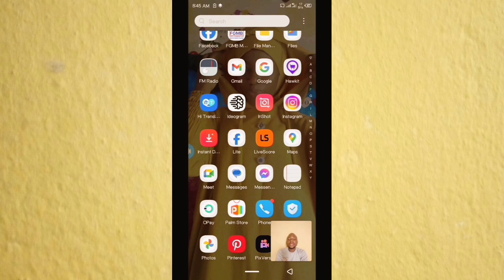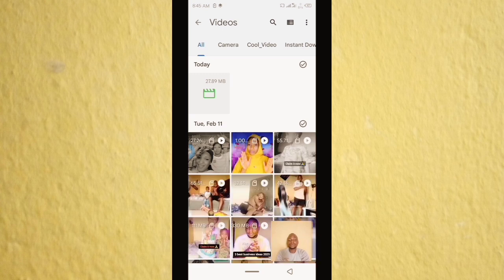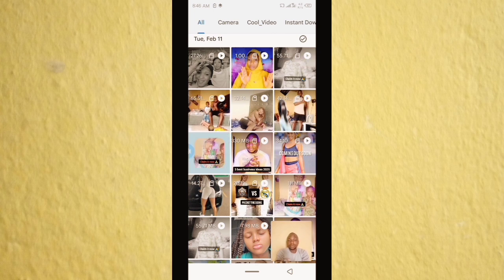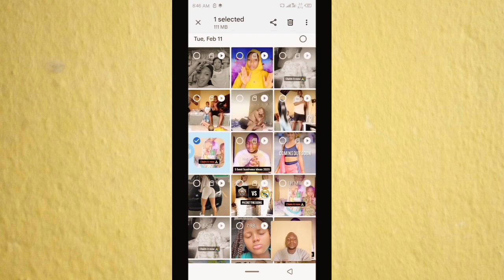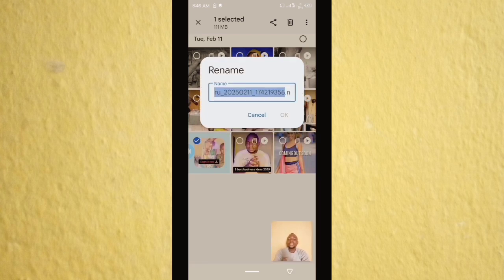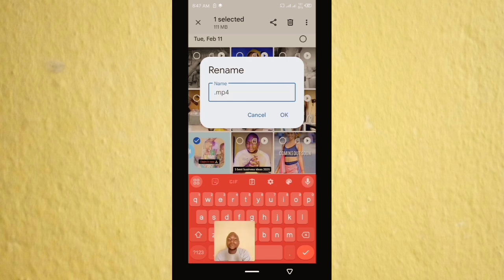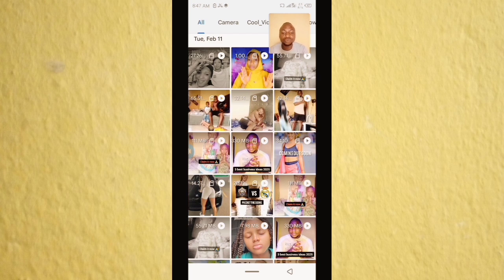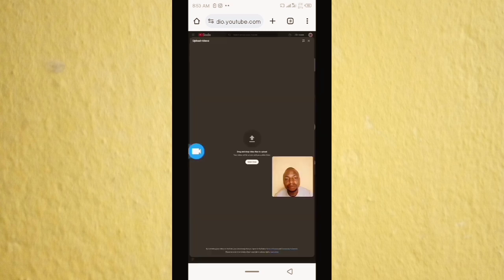New trick to get 1k subscribers fast 2025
Ready to skyrocket your YouTube channel? In this video, we'll share our top strategies for gaining 1,000 subscribers fast in 2025. From optimizing your video titles and tags to leveraging social media and collaborations, we'll dive into the actionable tips you need to grow your audience. Whether you're a beginner or an experienced creator, this video is packed with insights to help you reach your goals."

*Option 2: Emphasize the Benefits of Growing Your Channel*
"Want to take your YouTube channel to the next level? Getting 1,000 subscribers can open doors to new opportunities, increase your credibility, and help you build a loyal community. In this video, we'll show you how to achieve this milestone quickly and efficiently. From creating engaging content to promoting your channel, we'll cover the essential steps to grow your audience and unlock the benefits of a successful YouTube channel."

*Option 3: Highlight the Video's Unique Insights*
In this video, we'll reveal the latest strategies and trends for growing your YouTube channel in 2025. From the importance of AI-generated content to the power of community engagement, we'll share our expert insights on how to get 1,000 subscribers fast. Whether you're looking to boost your views, increase your engagement, or simply grow your audience, this video has got you covered."